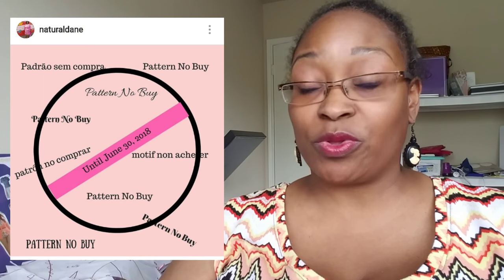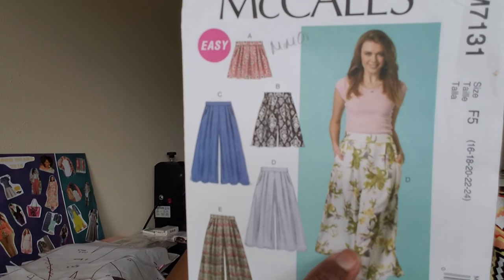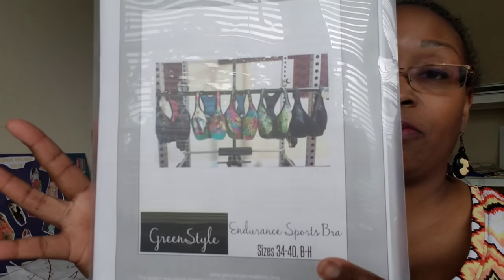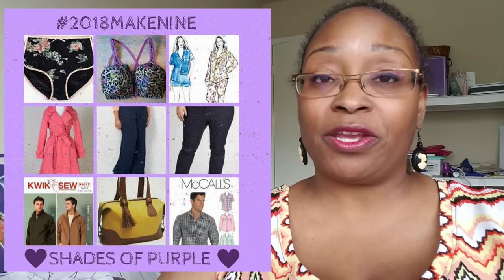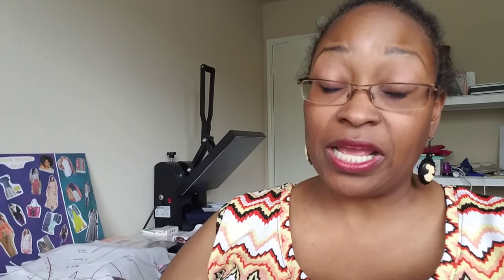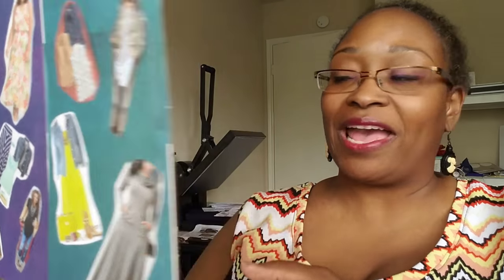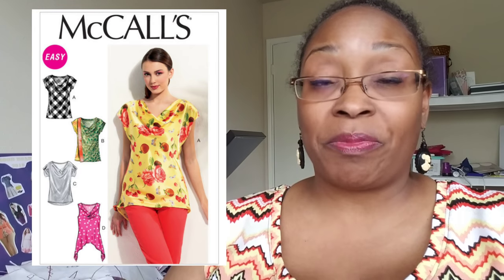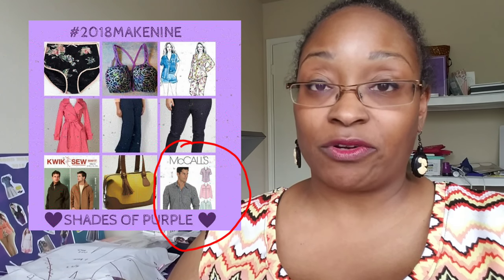[254]Sewing|June 2018 Sewing Plans & What Patterns I'm Purchasing!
The pattern no buy is almost over!!! I've highlighted my plans for June and get into what patterns I've had my eye on to purchase once the pattern no buy is up!!! Thank you to everyone who participated, I will be announcing winners in July!

1.  Hey June Halifax Hoodie

2.  Emmaline Bags Necessary Clutch wallet

3.  Pin Up Girls Classic Bra

5. Sew Sweetness Aeroplane Bag, Sew Sweetness Sublime Bag

7.  Winter wear Designs Real Deal Jeans